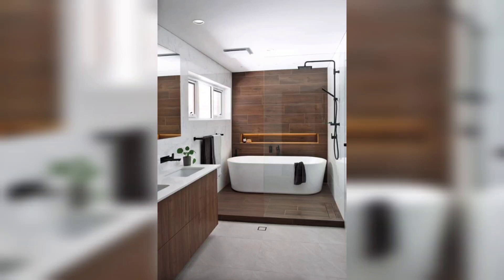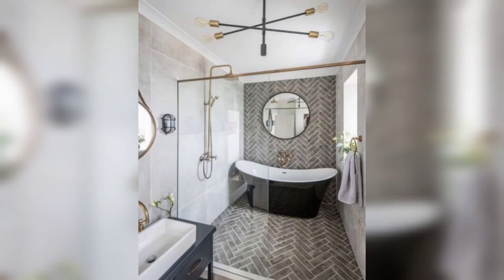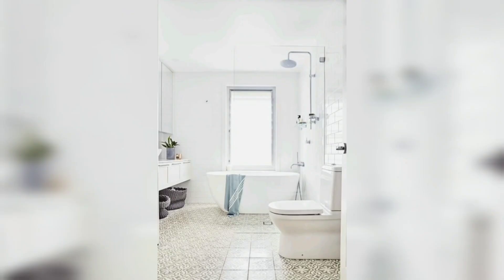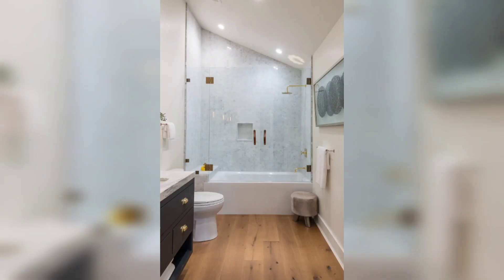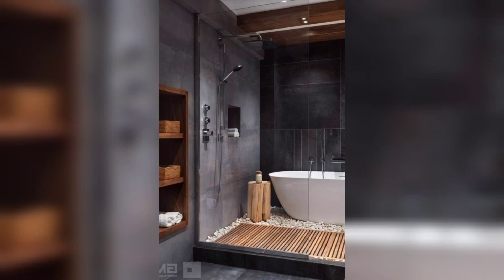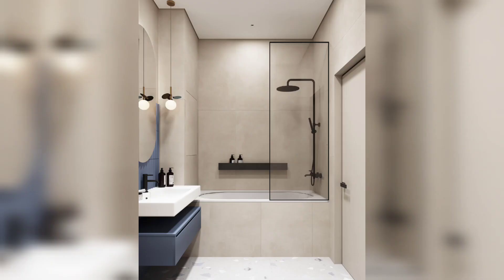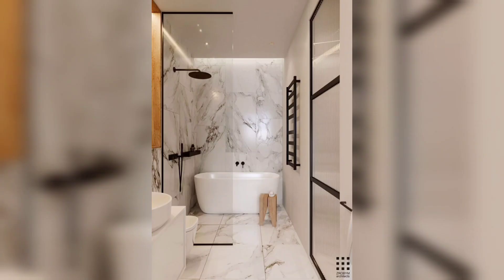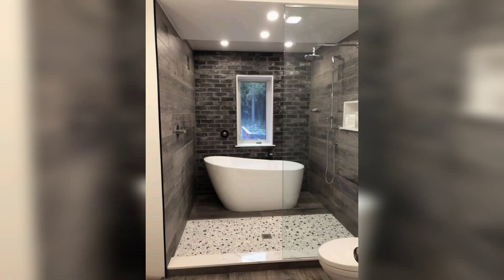Ultimate Tub Shower Combo A Perfect Blend of Relaxation and Functionality